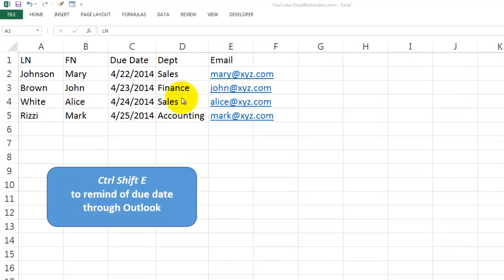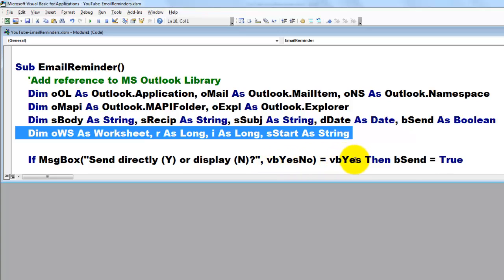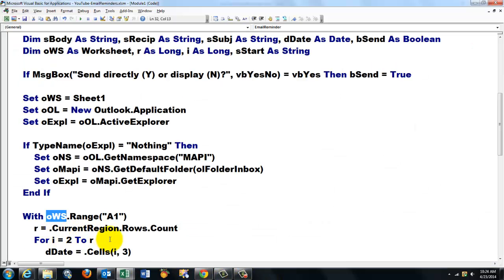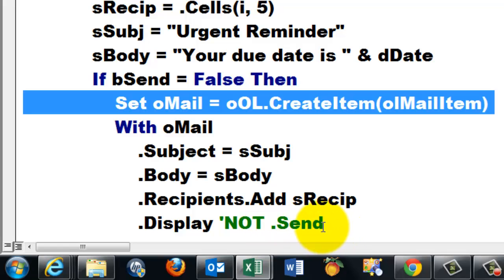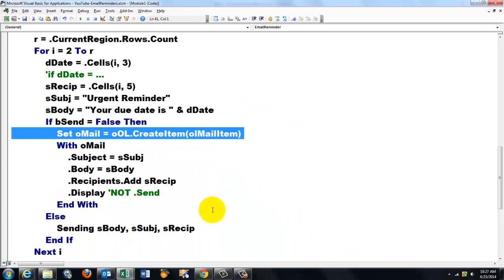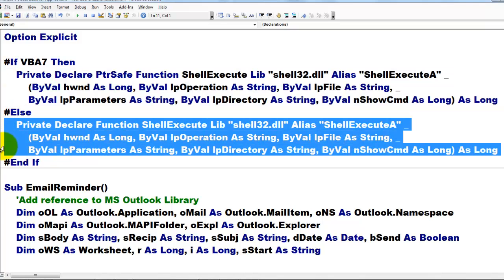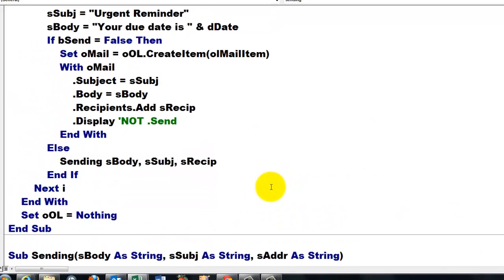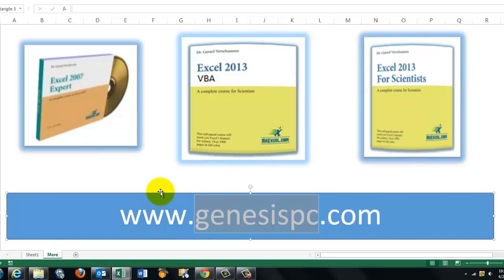VBA Can Send Emails from Excel through Outlook or Shell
If you want to send email reminders to people in your Excel records, you can do so by using Outlook. It works fine, but Outlook will give you a security alert each time, which is hard to circumvent. So sometimes, you should use Shell instead. Let's do both.